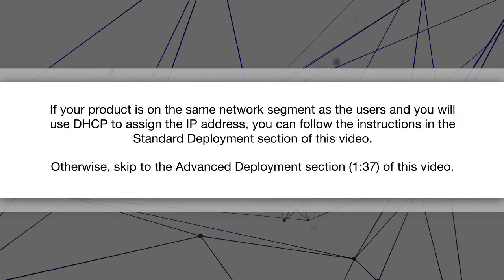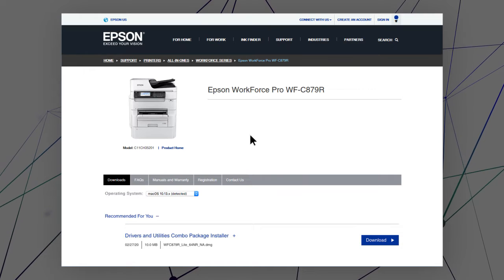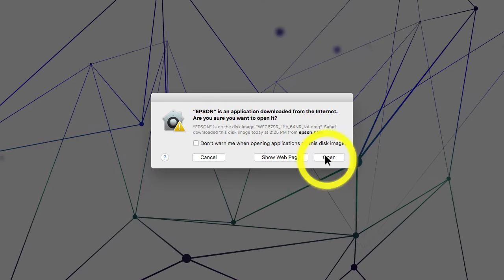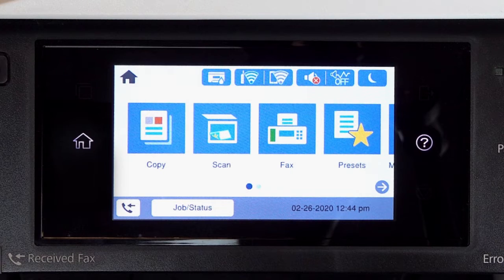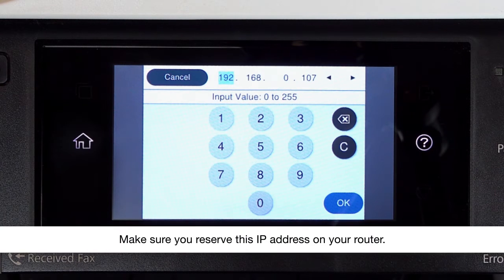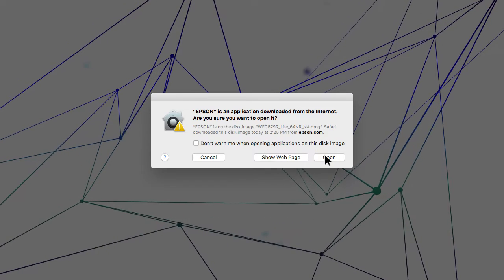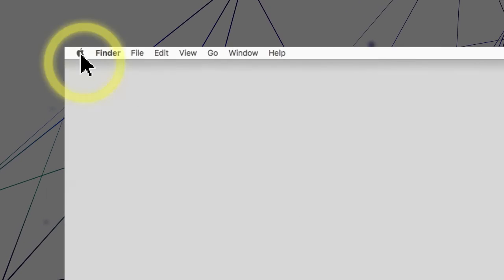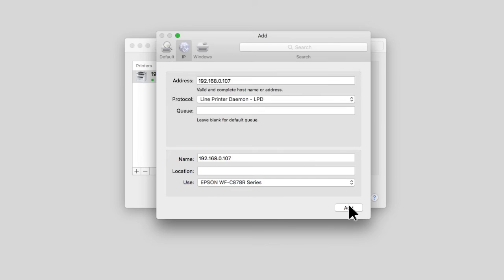Epson WorkForce WF-C878R/WF-C879R | Mac Network Setup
Learn how to connect the Epson WorkForce WF-C878R or WF-C879R printer to your network using a Mac.